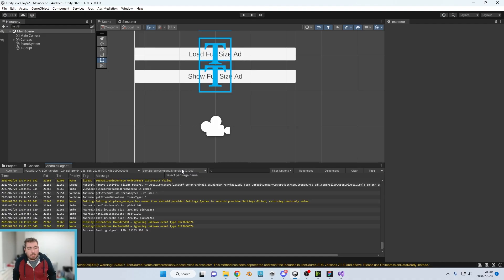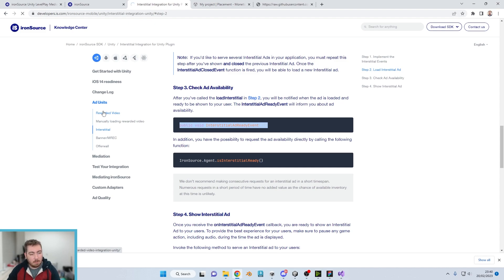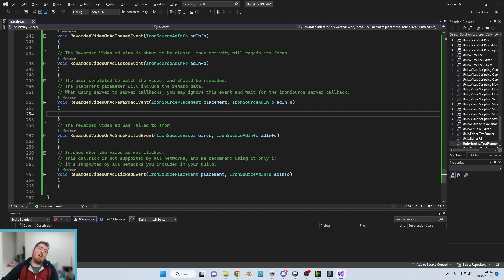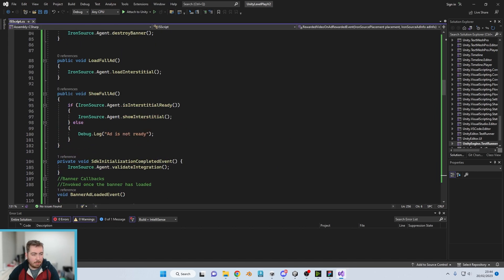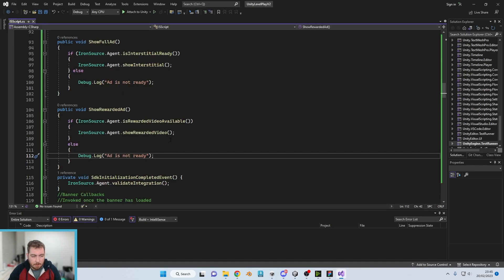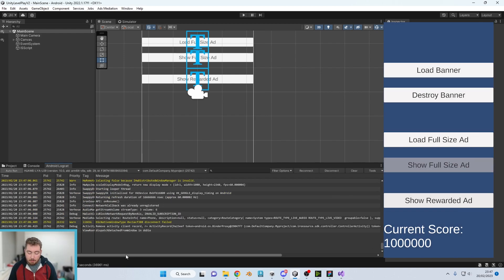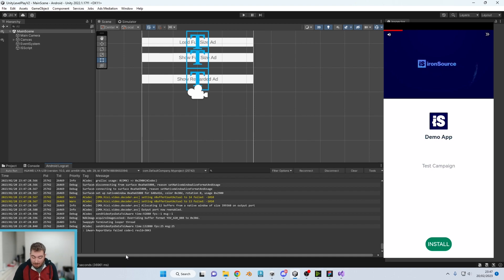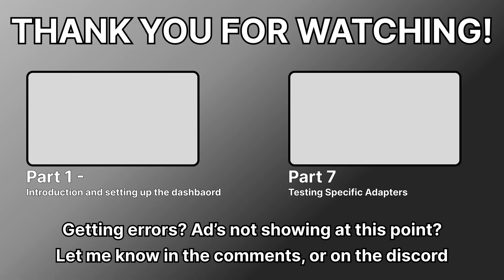Ultimate Unity Levelplay Integration Part 6: Integrating Rewarded Ads using Unity Levelplay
We have moved onto part 6 of the ultimate unity levelplay intergration. This modular series enables us to add trouble shooting videos overtime to those who encounter an error!

In this video, we guide you through integrating rewarded ads into your Unity project using Unity Levelplay. We cover how to generate rewarded ad units in the Levelplay dashboard, how to implement rewarded ads in your project, and how to customize the rewarded ad appearance.

This server will be for those who would like to join a community of game developers. Receive support if there isn't already a video on your error. And join in with community challenges down the road!

Thank you to everyone and the support for the channel so far! I promise to do some stuff away from ads soon!